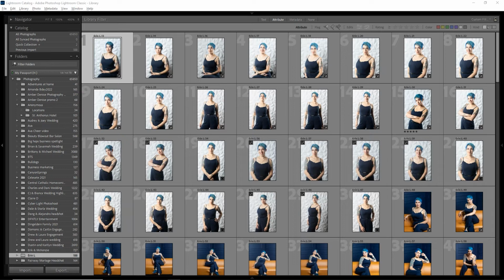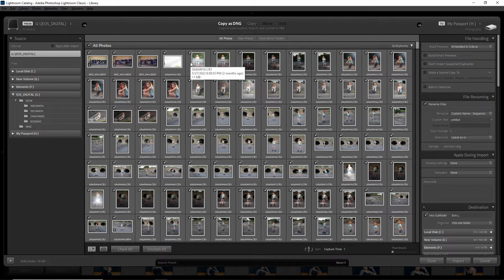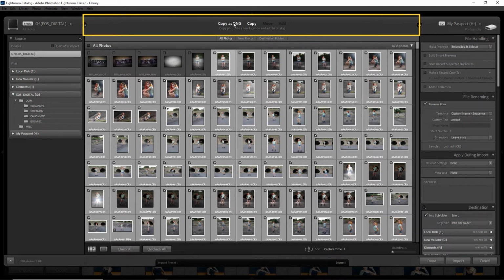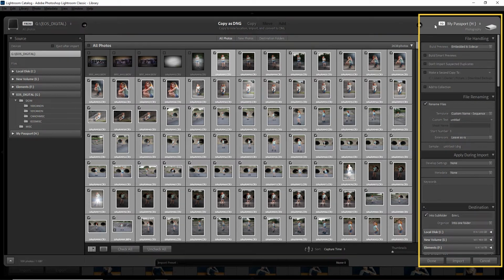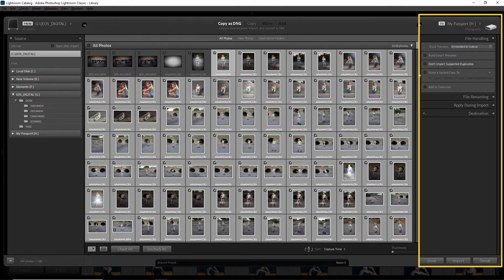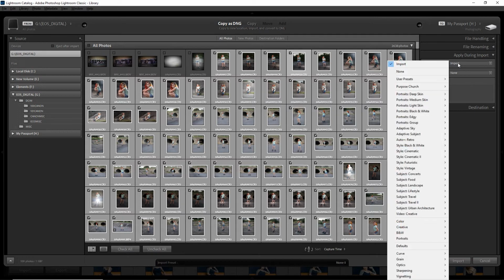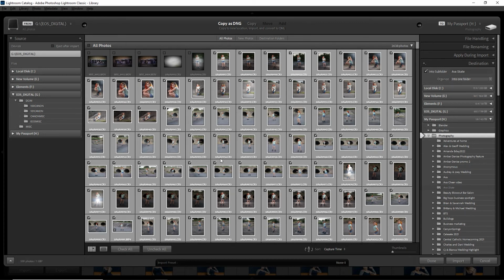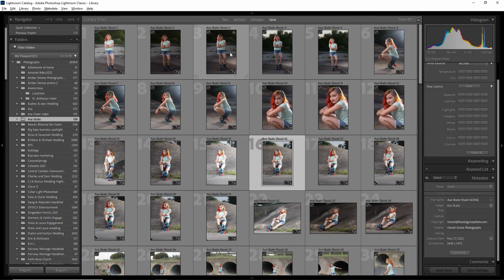Import photos like a pro in Lightroom Classic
Confused with the importing process? Not sure how to organize or name your files? In this tutorial I'll show you the different features Lightroom Classic offers for importing and organizing your files before you edit them.

USB multi card reader
Canon R6 body only
Canon R6 w/ lens
128 GB SD card

0:00 Intro
0:50 Getting started with your import
1:26 Source for photo import
1:48 Image selection
3:05 Import type
3:28 What is DNG raw format?
5:37 Destination for your import
6:06 File handling and image previews
7:23 File renaming
8:44 Apply presets at import & keywords
9:45 Final destination folder for imported photos
12:33 Filter photos based on metadata